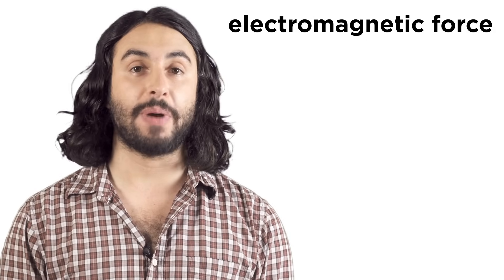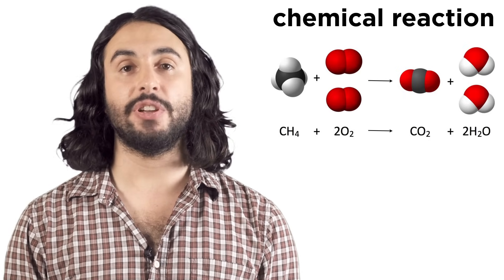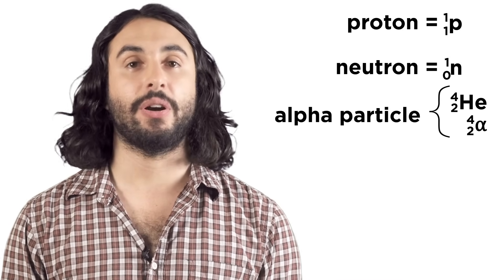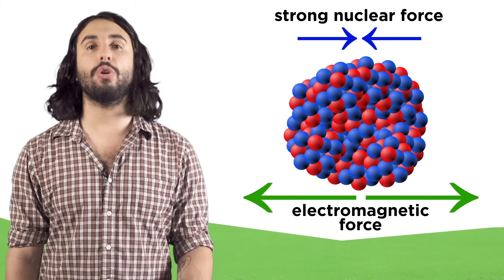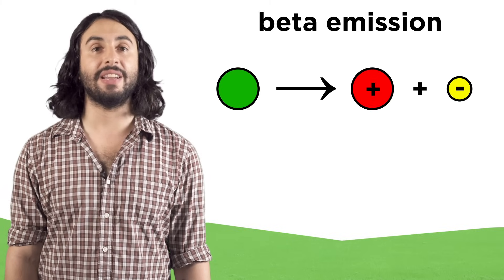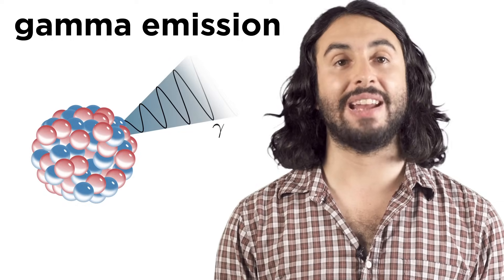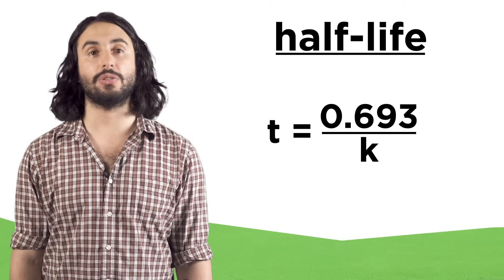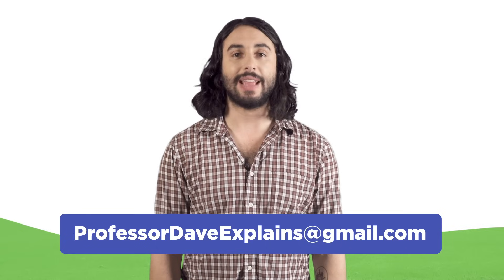Nuclear Reactions, Radioactivity, Fission and Fusion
Radioactivity. We've seen it in movies, it's responsible for the Ninja Turtles. It's responsible for Godzilla. But what is it? It's time to learn exactly what nuclear reactions are, and what it is that makes atomic bombs so destructive, not to mention what makes nuclear fusion reactors our best hope for clean energy in the future.